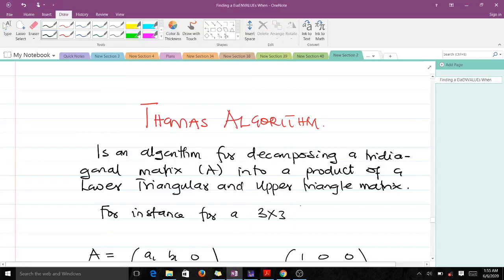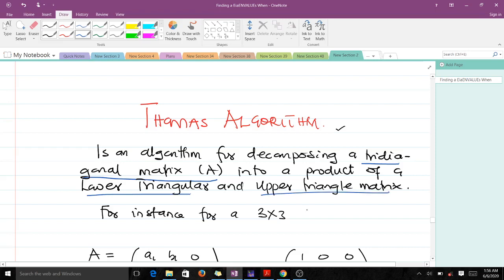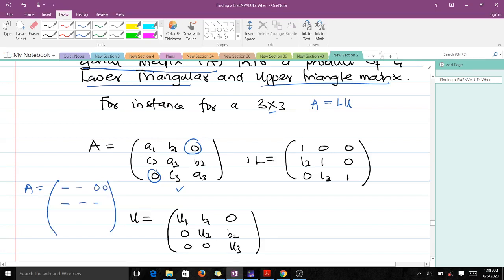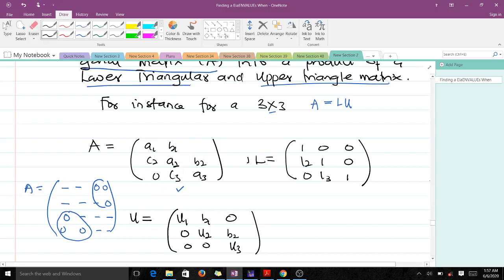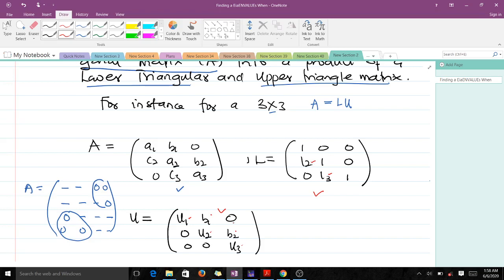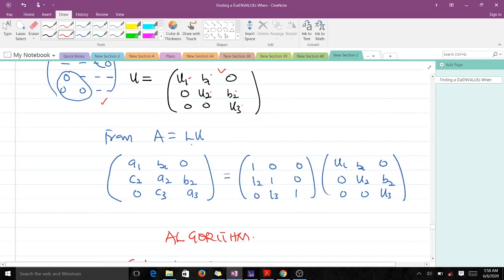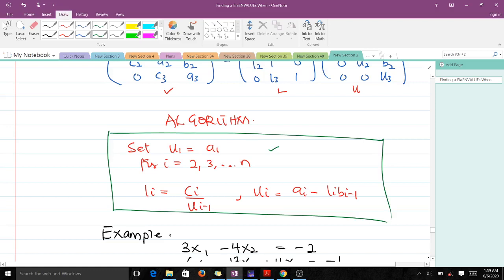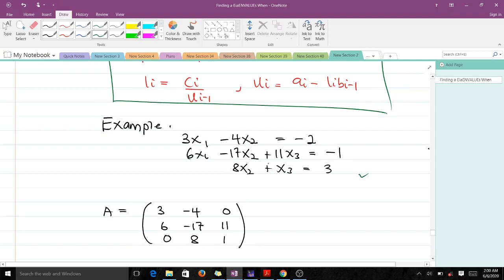Thomas Algorithm method for factorizing tridiagonal systems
This video explains the tridiagonal algorithm and how to use it to factorize a tridiagonal matrix into a product of a lower triangular matrix and an upper triangular matrix